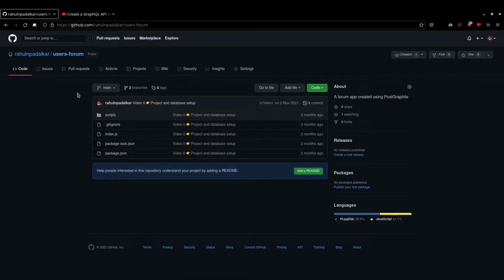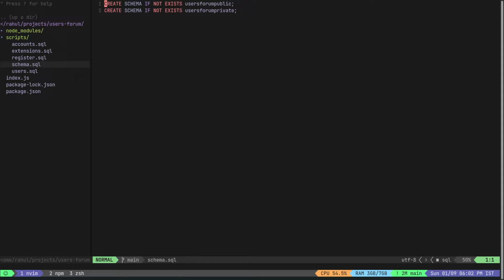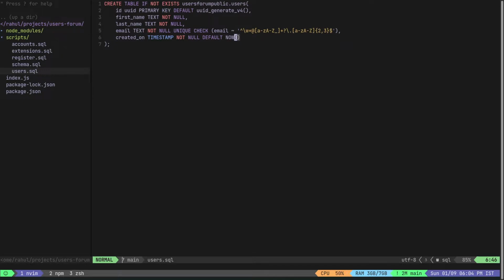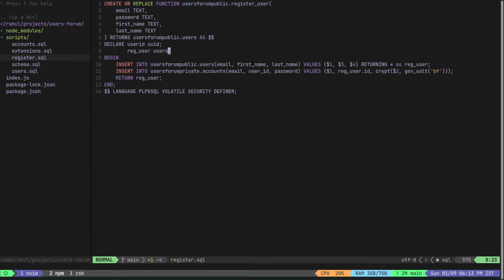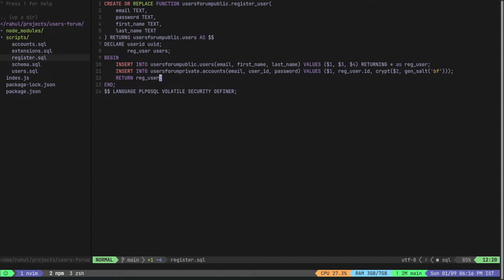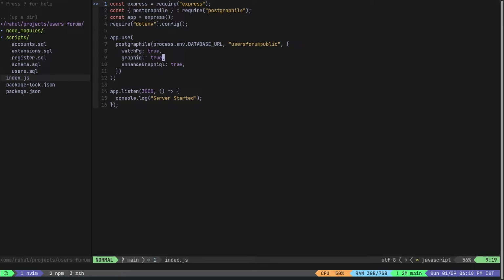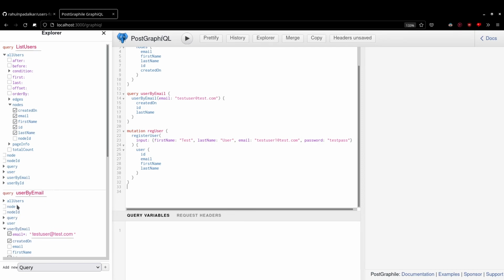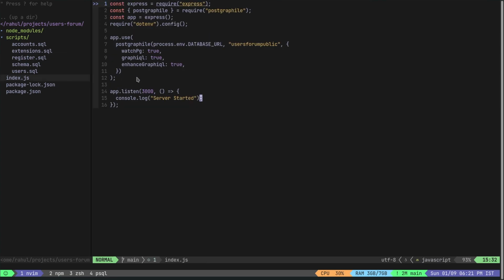Making a forum app with Postgraphile | Instant API with Postgraphile | Video[0]